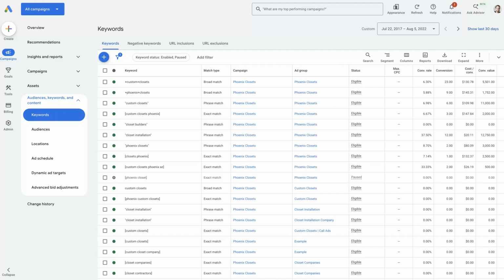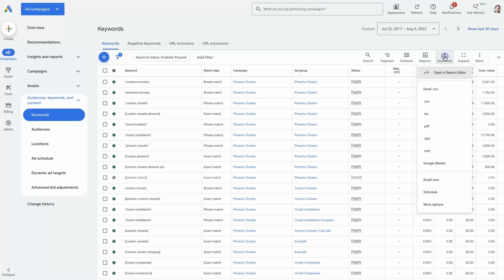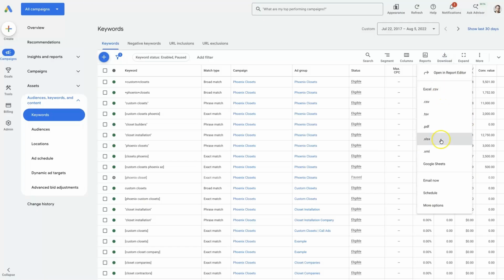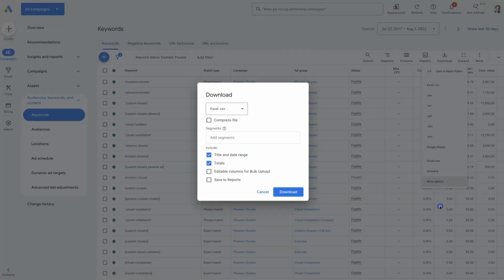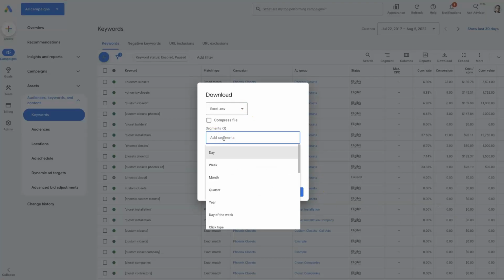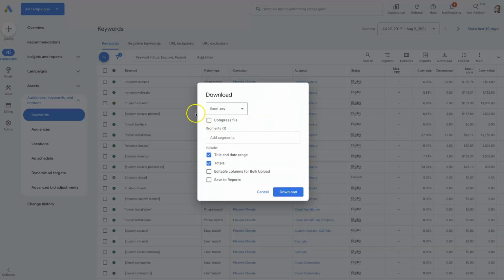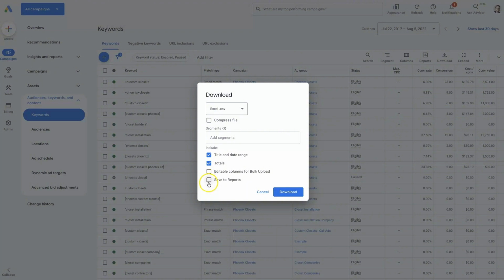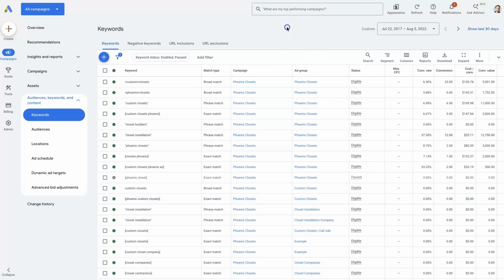How To Download Keywords From Google Ads and Get Your Data Into Any Tool You Want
Want to know how to download keywords from Google Ads? Watch this video to learn more or reach out for help with Google Ads today ➡️

Unlock the secrets hidden within your Google Ads account by diving deep into the world of keyword analysis. Discovering the right keywords is akin to possessing the key 🔑 to a treasure chest filled with valuable insights. In today's video, we'll guide you step-by-step on how to download keywords from Google Ads, helping you refine and enhance your advertising strategies for maximum impact.

Imagine having the power to capture what your potential customers are truly searching for. By downloading your keywords, you gain the ability to meticulously analyze performance data, leading to informed decisions about which keywords are driving traffic, conversions, and your overall return on investment. This empowers you to fine-tune your keyword targeting, ensuring every dollar spent is contributing to your ultimate goal – growth and success. 📈

We'll walk you through the process, highlighting each critical step along the way. From accessing the Google Ads platform to navigating through your campaigns, and finally pulling down that priceless report, expect a deep dive into data mastery. Learn how to filter by performance metrics, scrutinize user behavior, and leverage these insights to propel your advertising forward. Whether you're a seasoned marketer optimizing your campaigns or a novice still finding your feet, downloading keywords is a tool you'll want to master.

Don't just observe trends; seize them. The knowledge gleaned from your keywords can illuminate pathways to unexpected opportunities and lay the groundwork for a more targeted and effective ad strategy. 🌟 The difference between good and great often hinges on the quality of data-driven decisions. Arm yourself with the insights necessary to make informed choices and stay ahead in the competitive online advertising landscape.

Ready to take your Google Ads campaigns to the next level? Watch this video, sharpen your digital marketing skills, and transform data into results. Be sure to check the links below for resources that can help you get even better results with Google Ads!